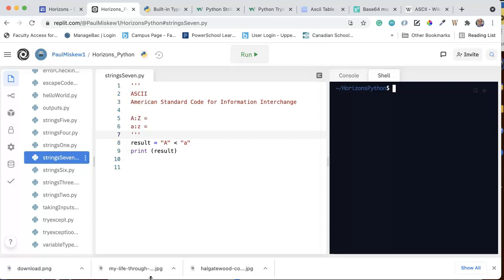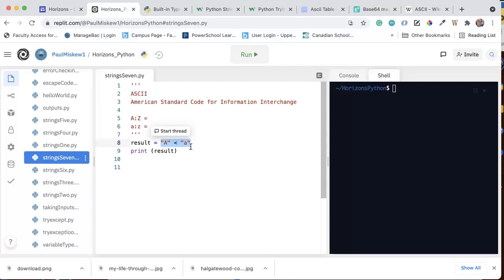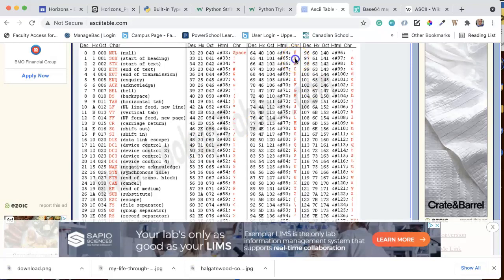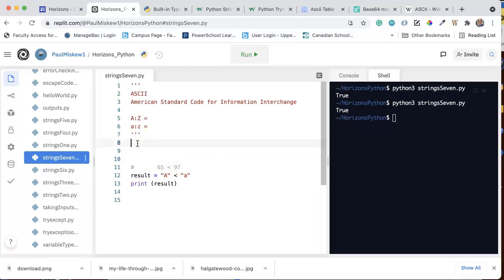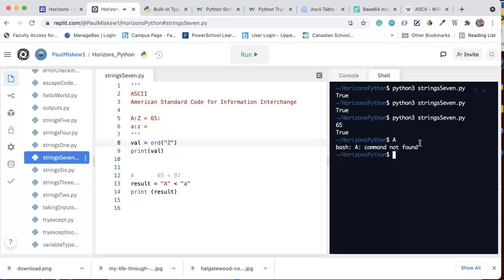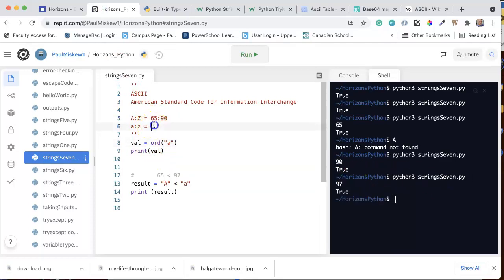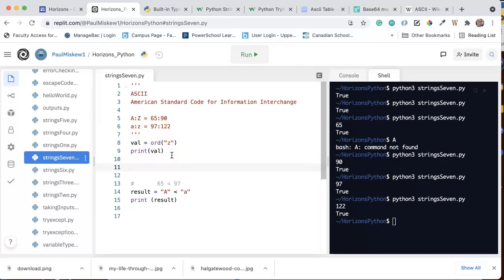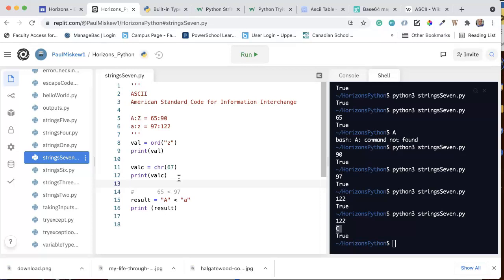strings ASCII representation (Python)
In this video we show the how to map characters to their ASCII represetntation and back again